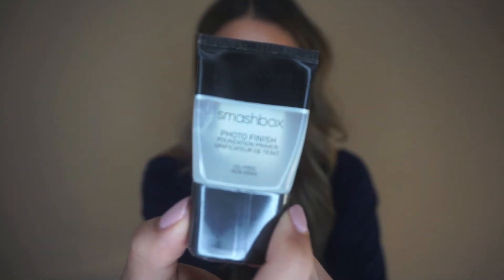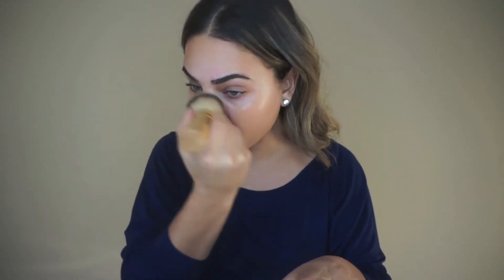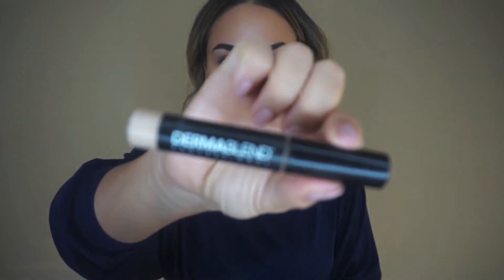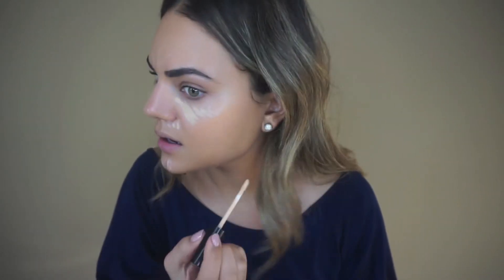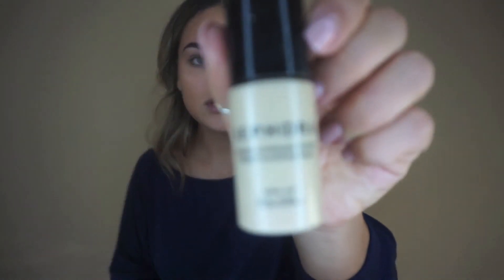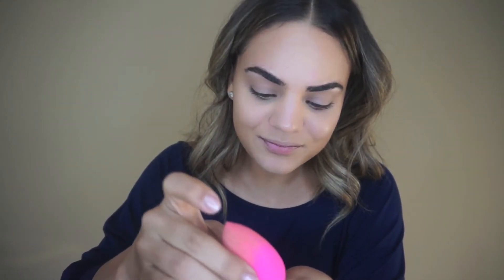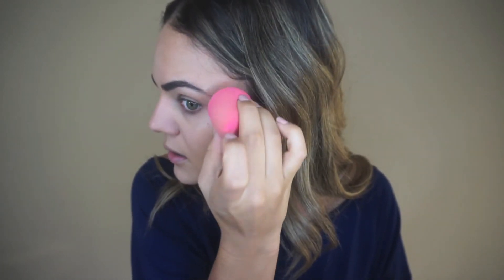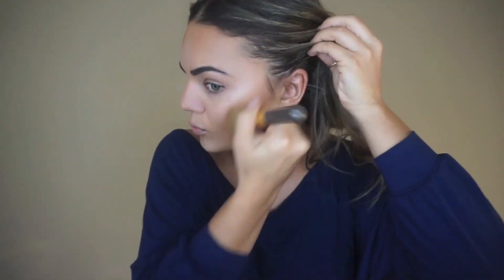Glowing Winter Foundation Routine For Dry Skin 2017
Hi friends! In this video I'm showing you my winter skincare routine for dry skin. The cold weather is upon us, but that doesn't mean we can't look sun kissed all year long. Let me know your thoughts & tips for face products around the holidays in the comments. Thanks!

Products:

Smashbox Photo Finish Primer:

Smashbox BB Water Foundation:

Dermablend Concealer:

Laura Mercier Loose Setting Powder:

Sephora Aluminizing Drops - Morning Light:

Sephora Nude Mist:

Too Faced Sweet Tea Bronzer:

xoxo
Lexi